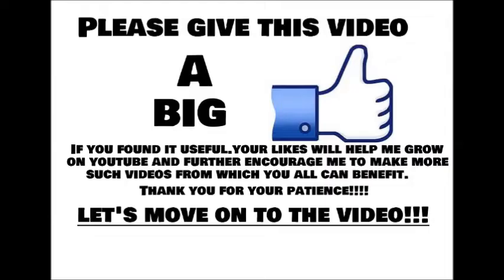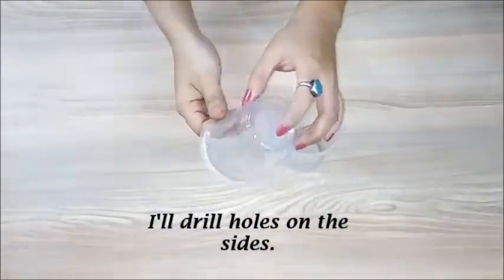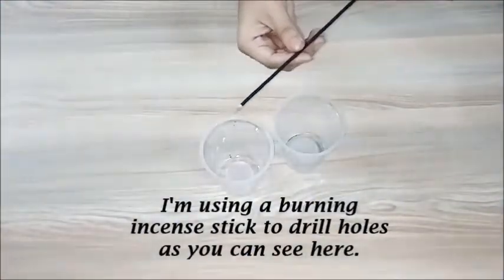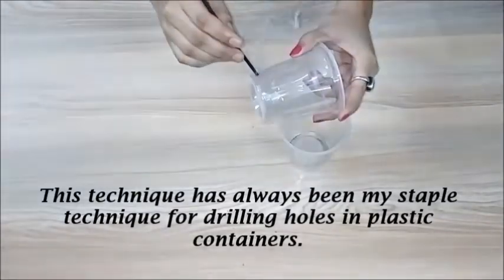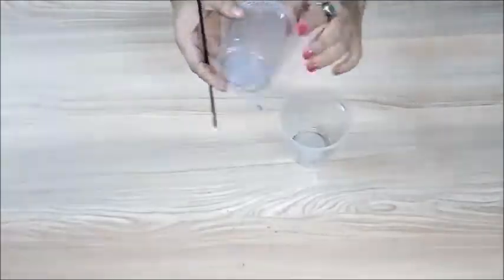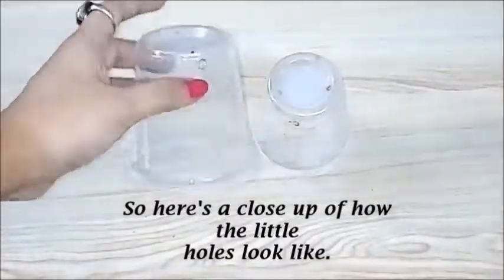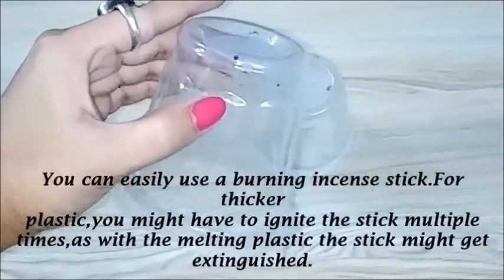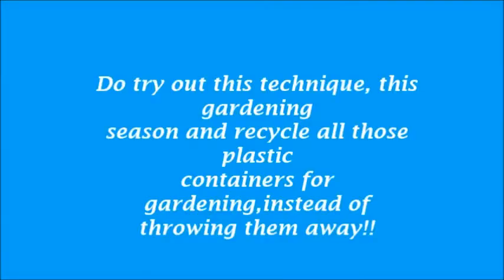How To Make Holes in Plastic Containers Without A Drill ?| Whimsy Crafter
Check out  how you can easily drill holes in plastic containers without using a drilling tool or a soldering iron.